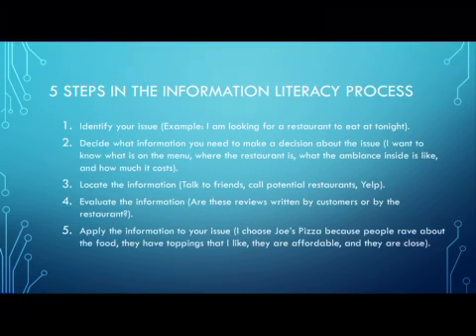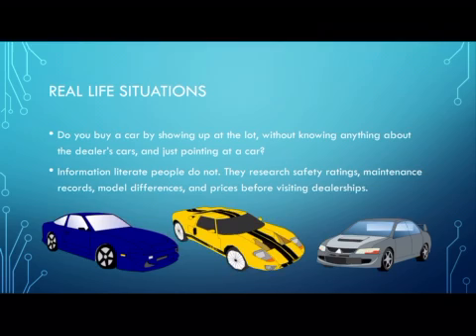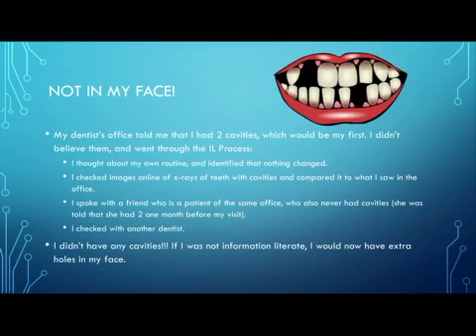Information Literacy Part 1